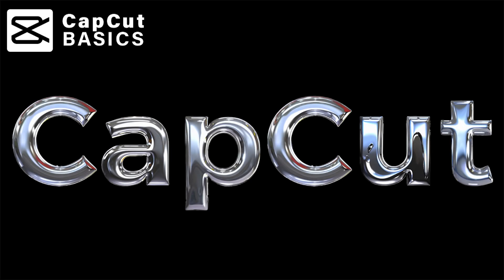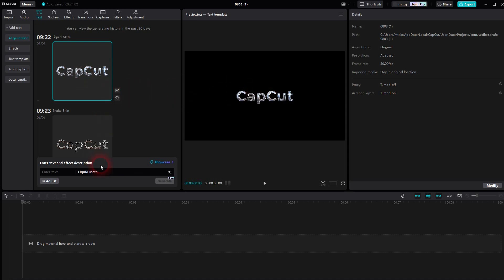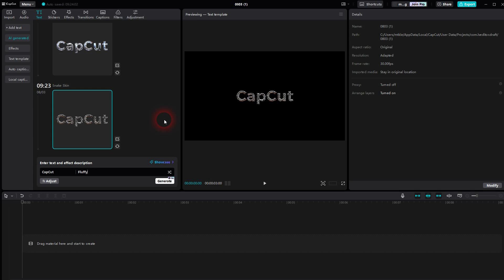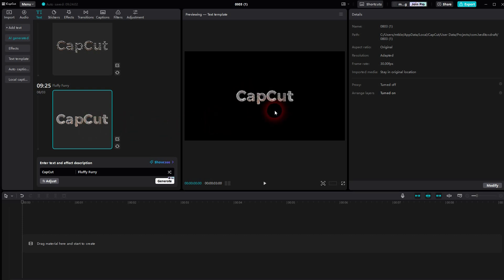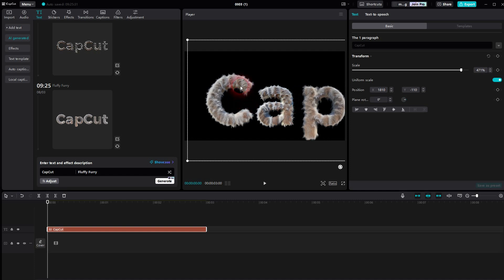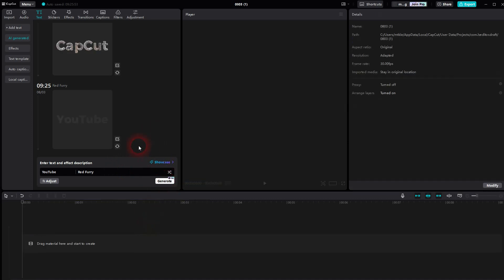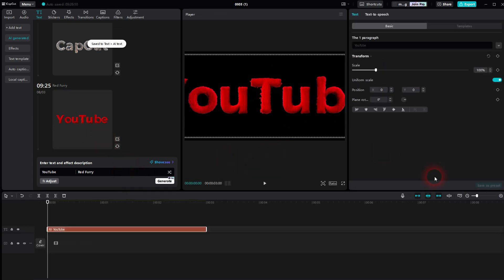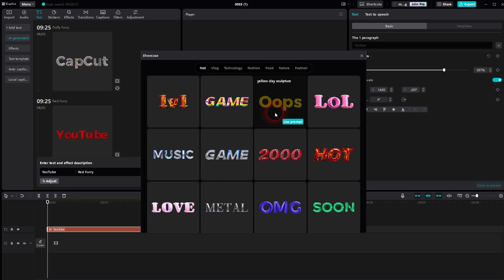How to Create an AI Text Effect in CapCut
In this tutorial I'll show you how to create AI text effects in CapCut.